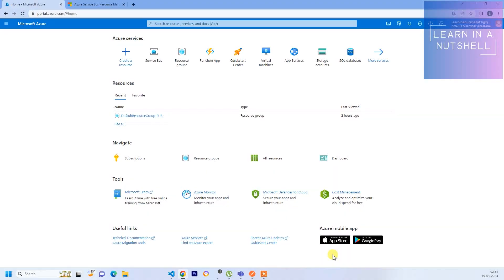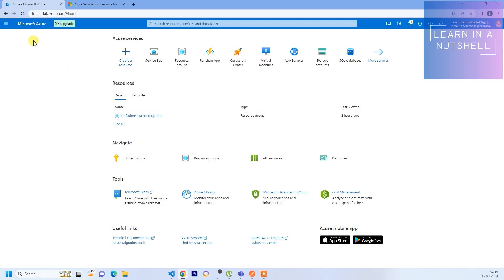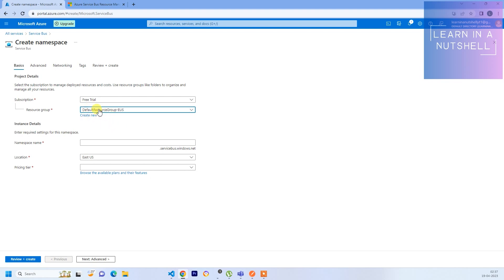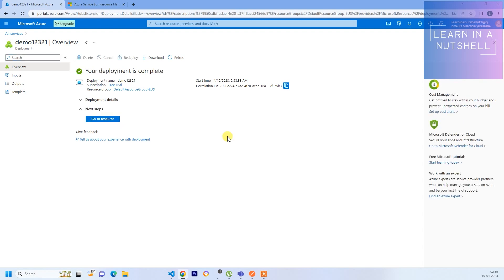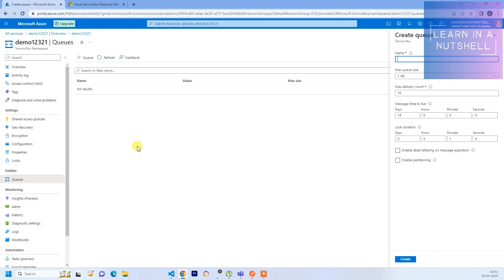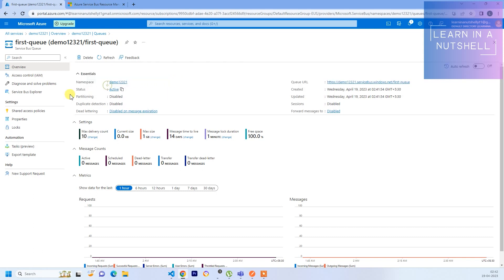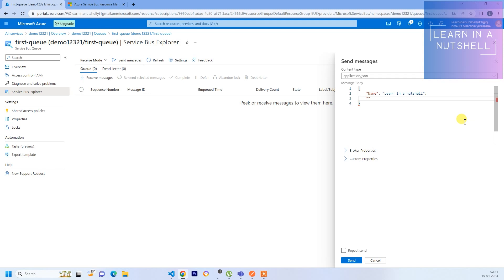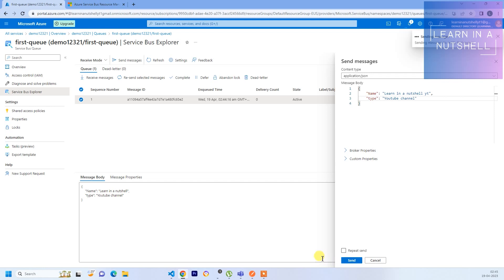Getting started with Azure Service Bus Queues | How to send your first message to Azure Queues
azure service bus queue
getting started with azure service bus queue
azure
azure service bus queue vs topic
azure service bus tutorial
queues
azure serivce bus tutorial with example for beginners
azure service bus tutorial with practical example for beginners
how to create azure service bus in azure
service bus azure integration with d365
service bus queue in azure
azure service bus queue example c#
service bus queue trigger azure function
azure
queues
send message to service bus from logic app
azure storage queue
how to use azure queue from asp.net
azure storage
azure service bus
azure message queue api
azure message queue example
azure message queue exemple
queue
microsoft azure
azure queue
azure storage account
messages
azure queue c#
.net azure storage queues
azure storage queues
azure storage queues dotnet
c# azure storage queues
azure storage queues c#
azure queue storage